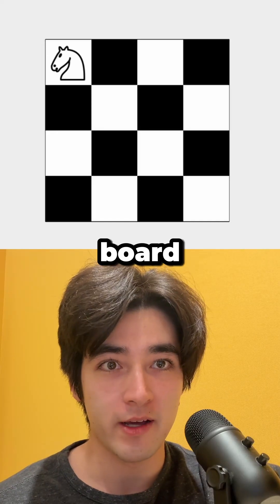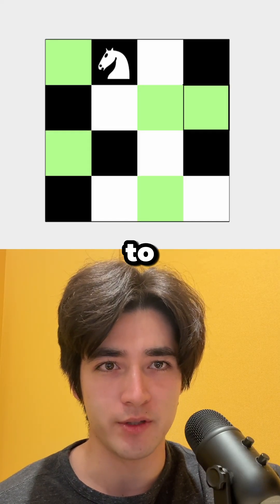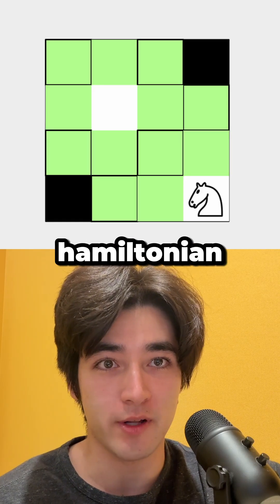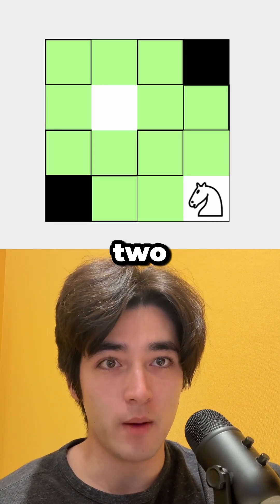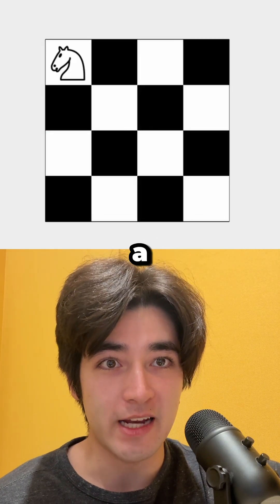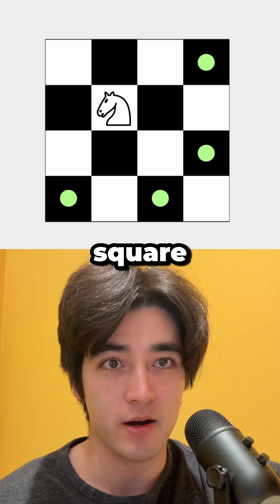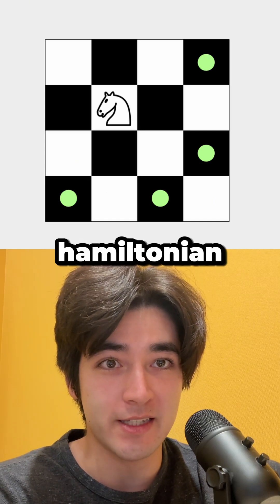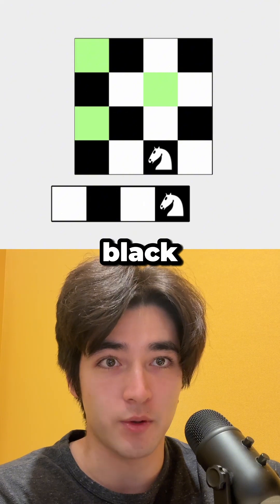Knight's Hamiltonian Cycle